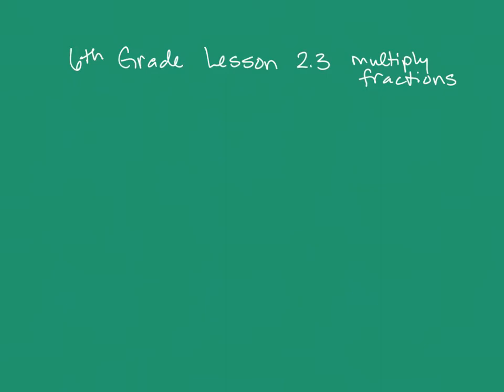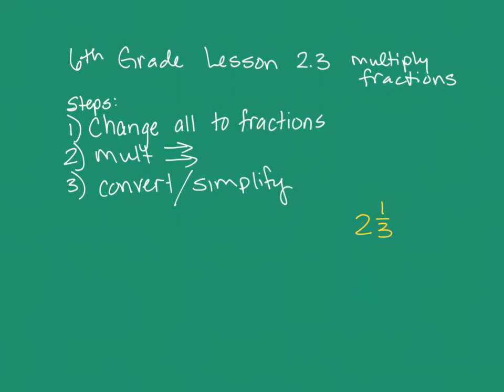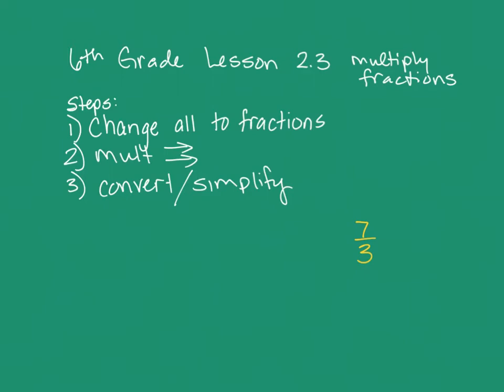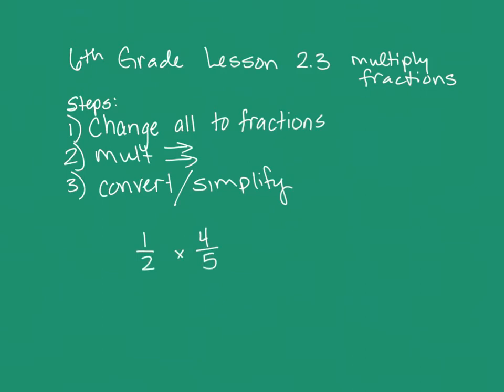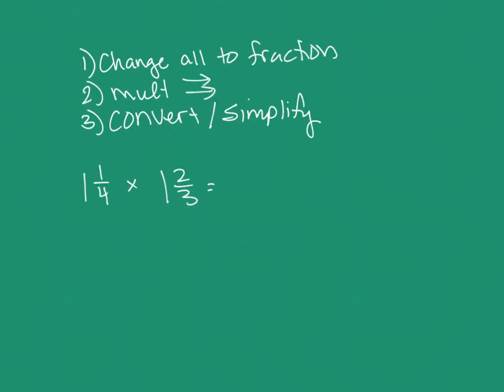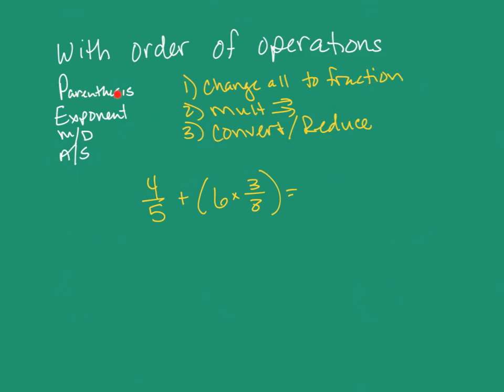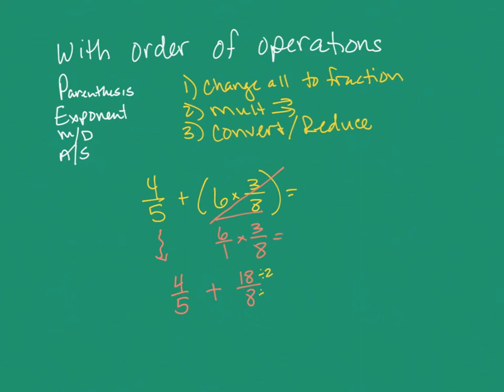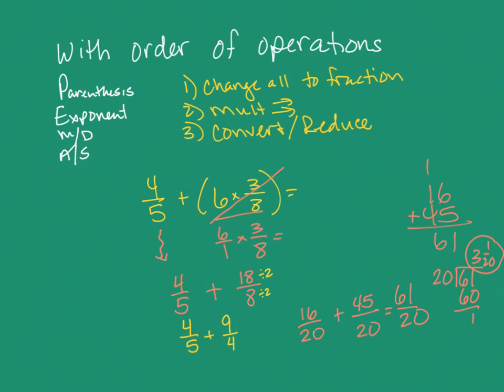6th grade Go Math lesson 2.3 multiply fractions